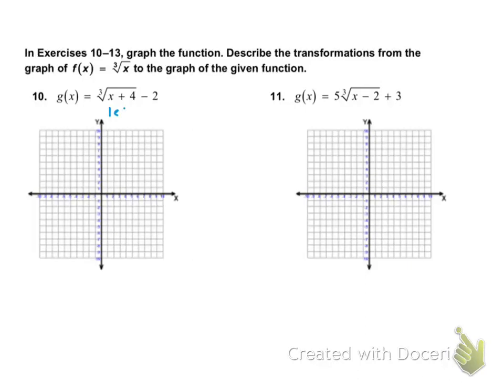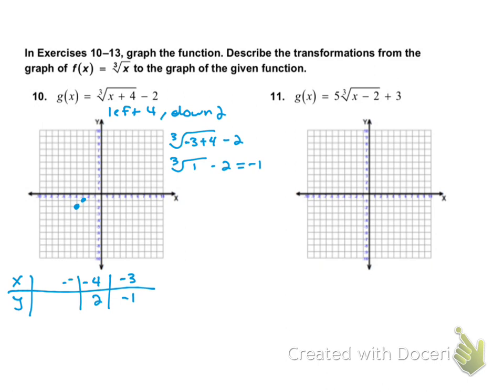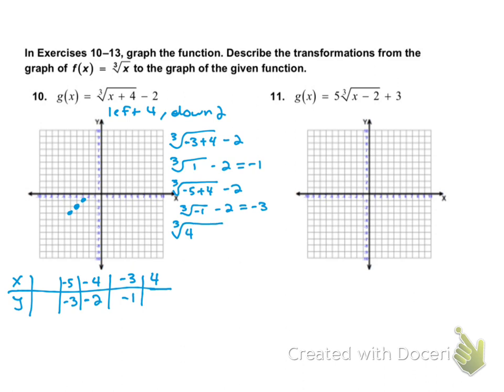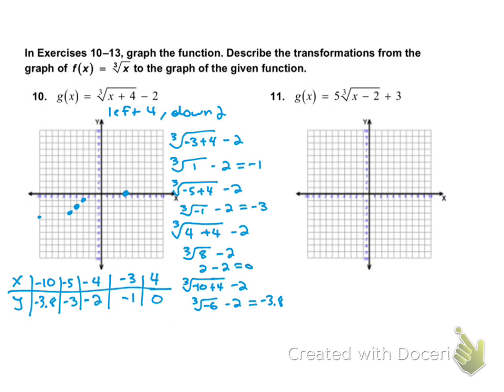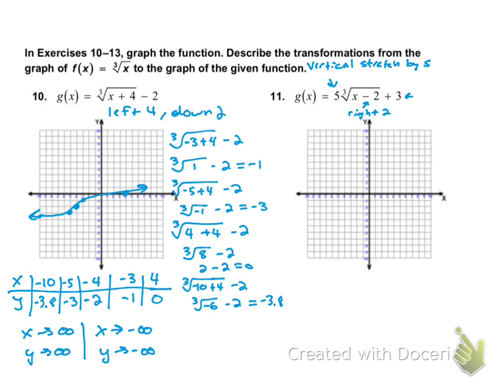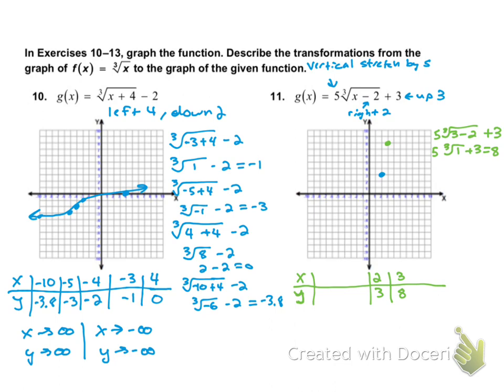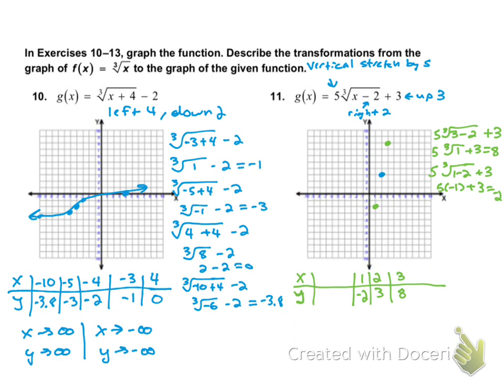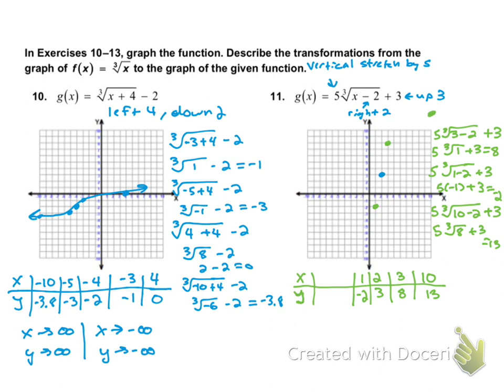Graphing Cube Root Functions